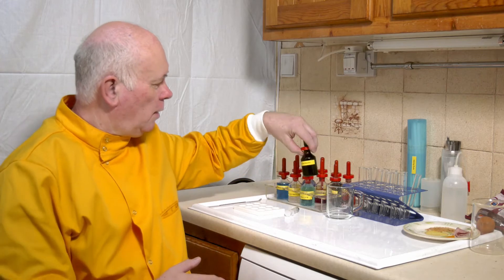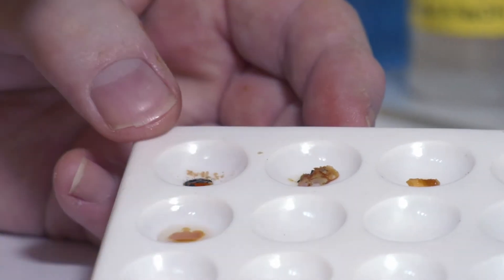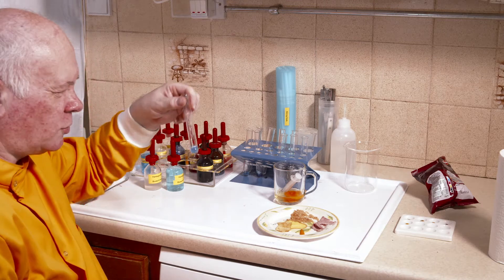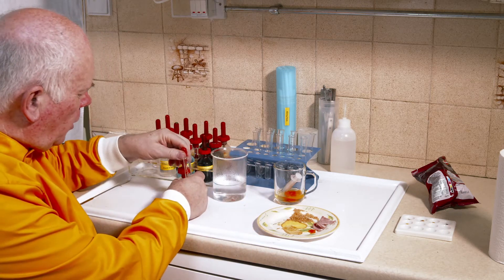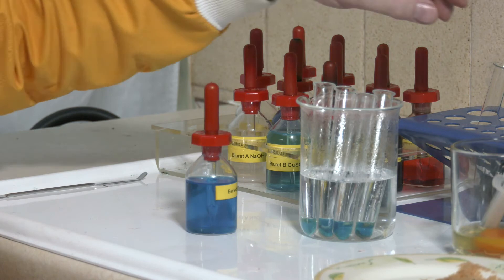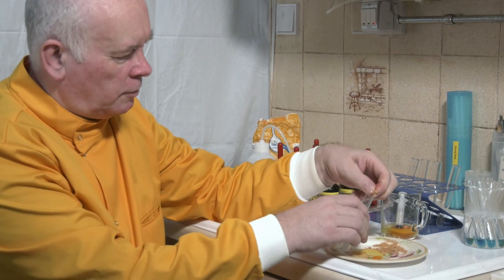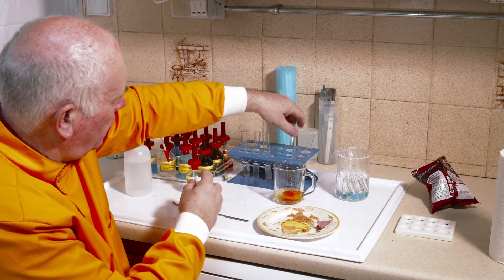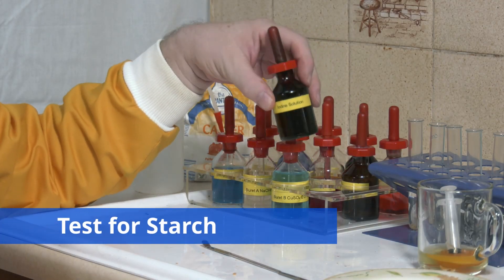Food tests for GCSE & A-Level Biology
foods can contain carbohydrates (starches and sugars) proteins, lipid (fats) and small amount of other substances. In this required practical We are going to use some qualitative tests to test for the presents of different food groups.

Iodine test for the presence of starch
Biuret test for the presence of proteins
Benedict's test for the presence of reducing sugars
Emulsion test for the presence of Lipids (fats)